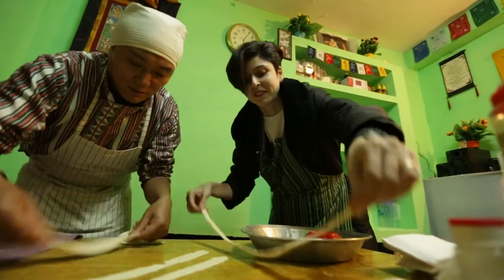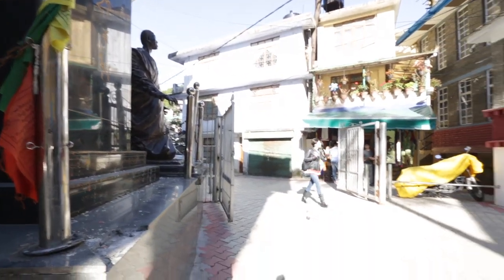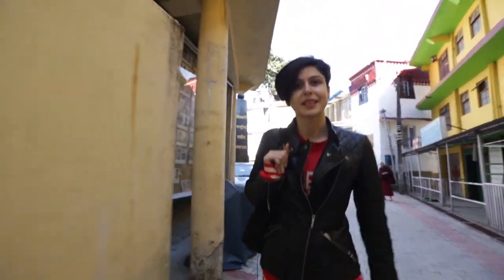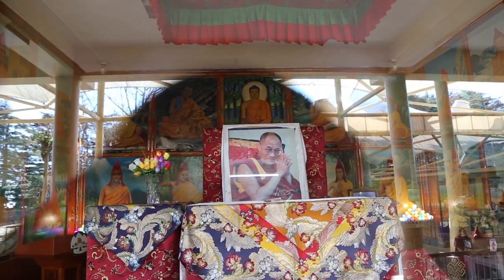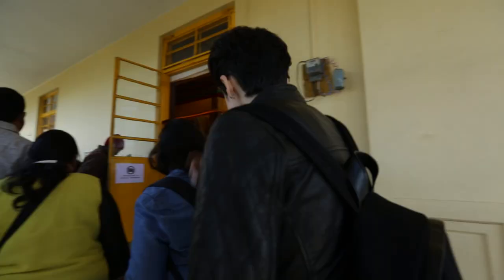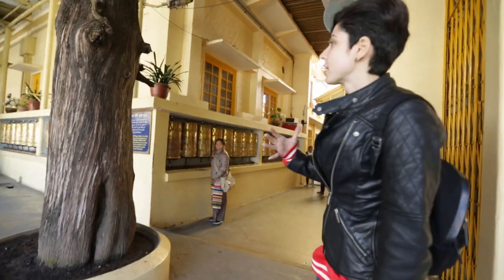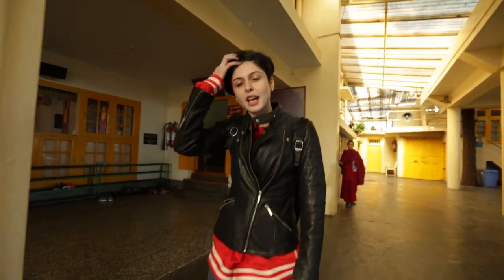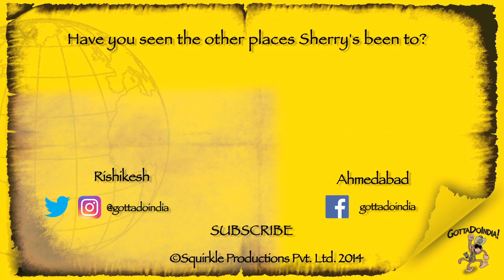Welcome to Dharamshala + Theckchen Choeling Temple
Welcome to Dharamshala! Its time to explore a new hill station :)